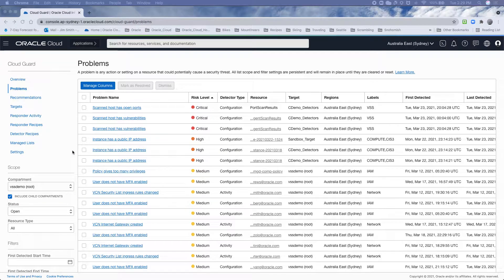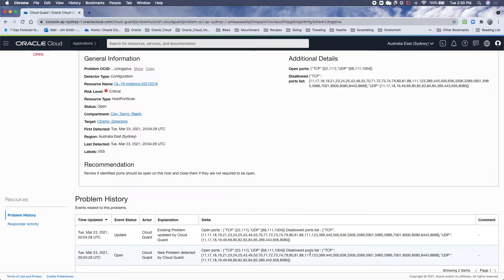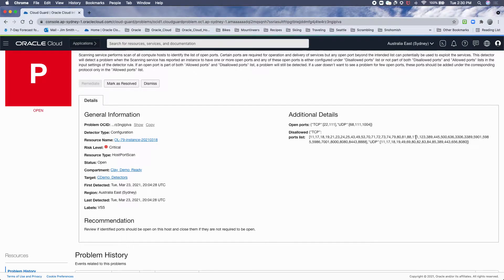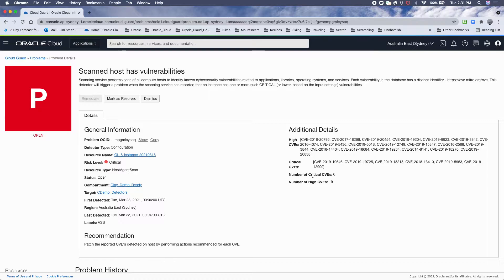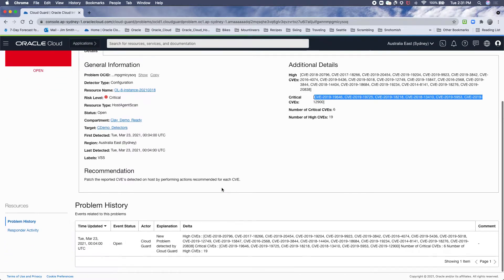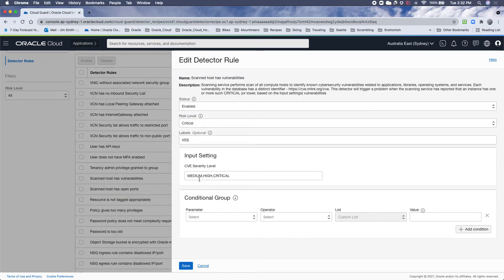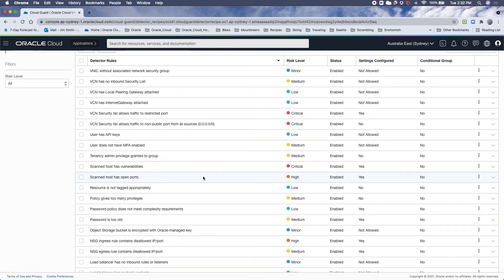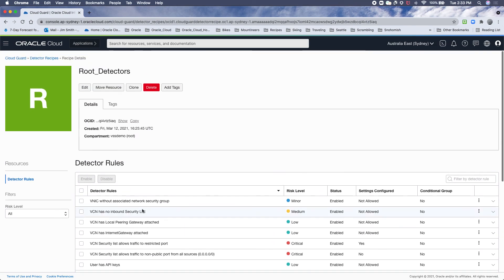OCI VSS Scanning Detectors on Cloud Guard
Oracle Cloud Infrastructure Vulnerability Scanning Service – how to identify and fine tune scanning detectors on Oracle Cloud Guard.